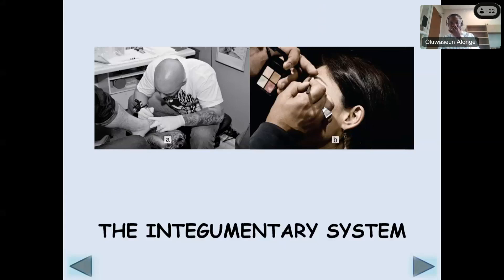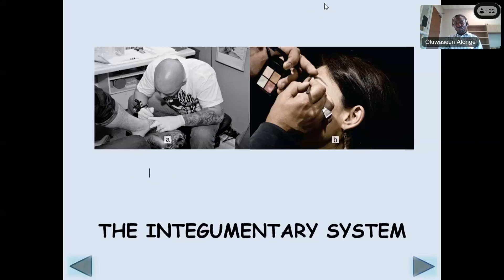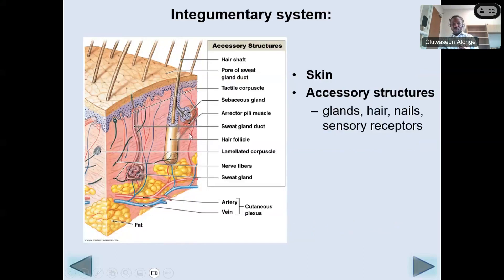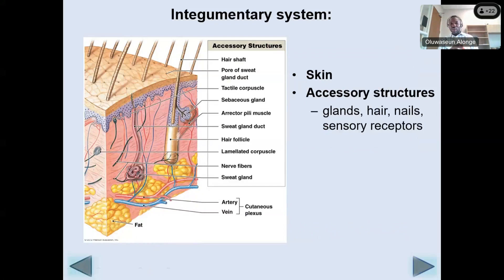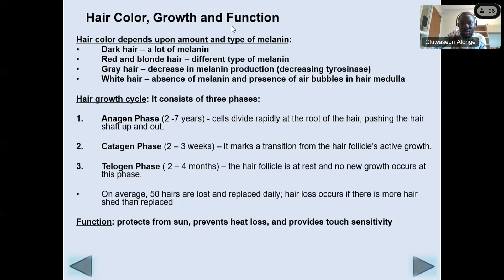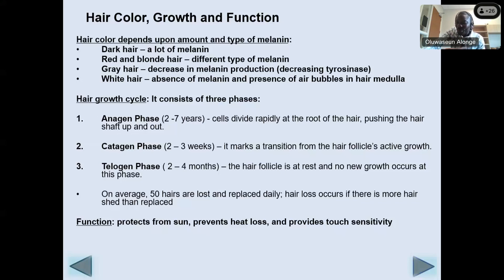Chapter 5 Integumentary System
Anatomy & Physiology